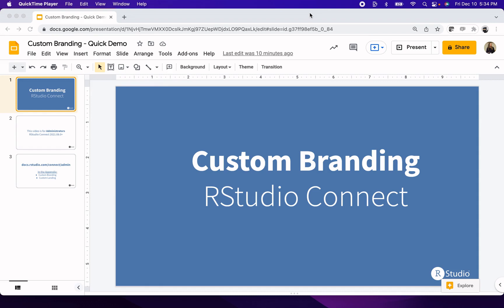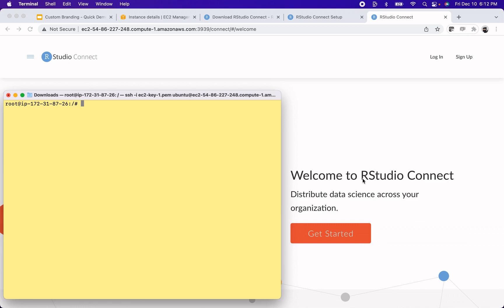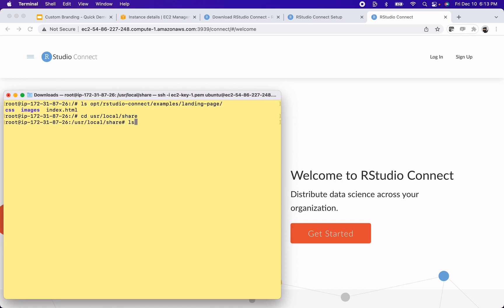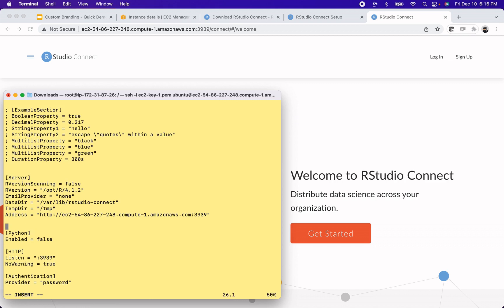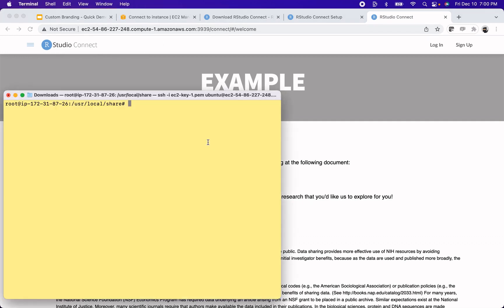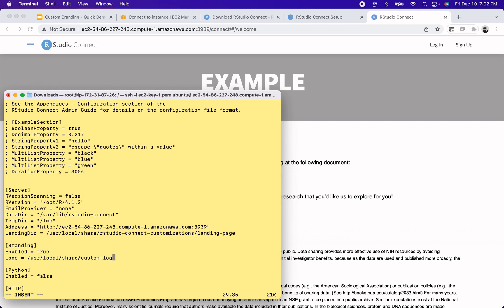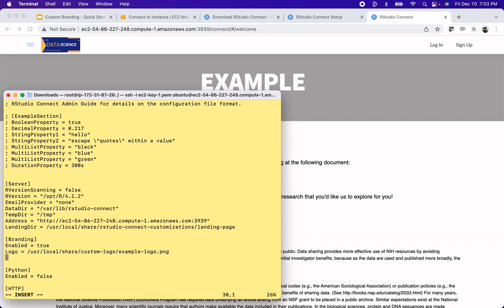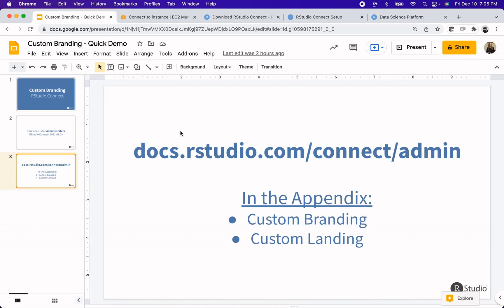RStudio Connect Custom Branding Demo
This is a demo of RStudio Connect's Custom Branding features.

00:00 Custom Branding Demo
00:34 Customizing the Landing Page
05:08 Customizing the Logo and Display Name

The features shown here require RStudio Connect 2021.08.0 or newer.